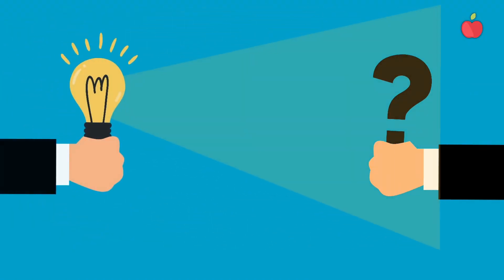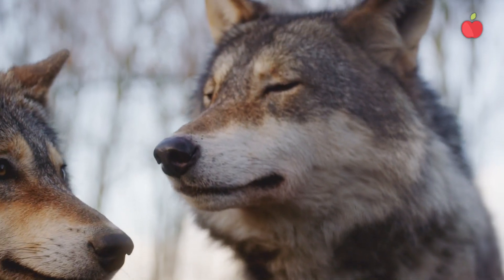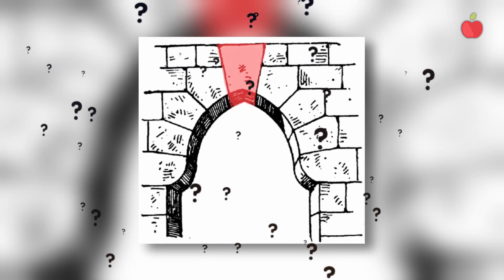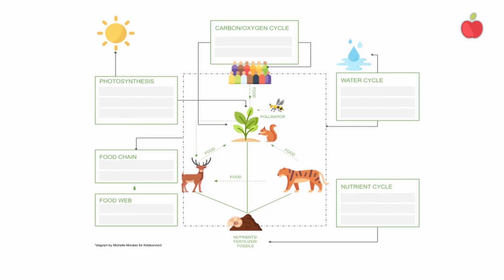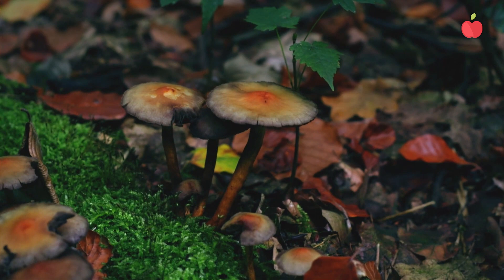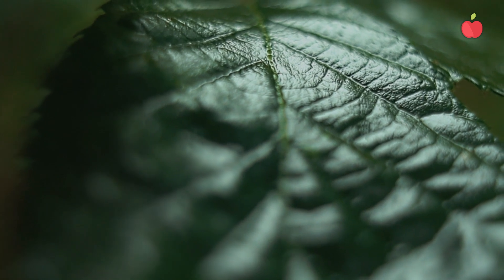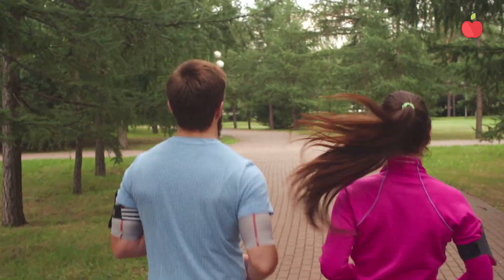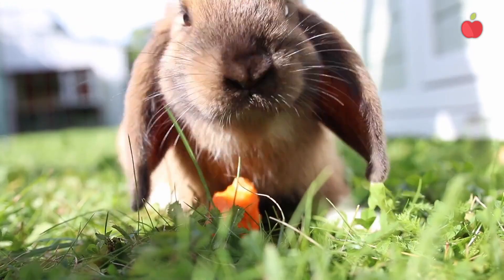Ecosystems | What are they, what animals live there?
Ecosystems are intricate networks of living organisms and their physical environment, interacting and coexisting in a delicate balance of energy flow and nutrient cycling. Earth is home to many different ecosystems, each home to keystone species and thousands of creatures that depend on them. Learn about each of the major ecosystems in our video!

► Ecosystems Facts & Worksheets. Free Sample Available!

►Do you have any suggestions for future videos? Let us know!

►We are KidsKonnect. We make educational videos for kids, teachers, homeschool parents, and anybody interested in learning interesting facts!